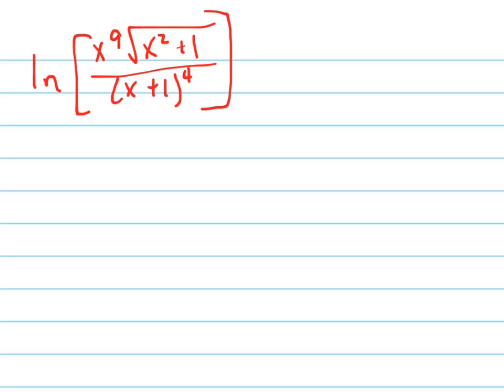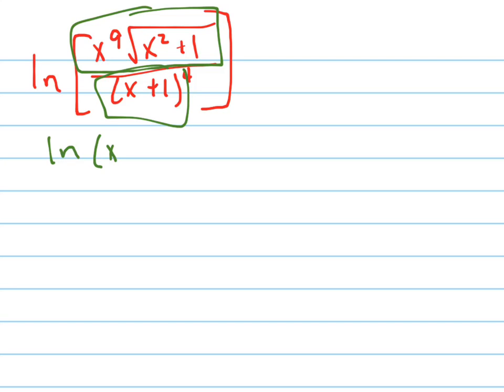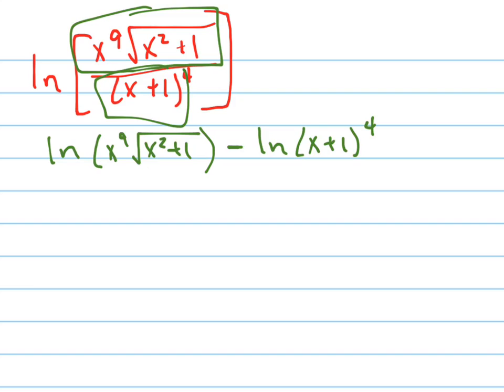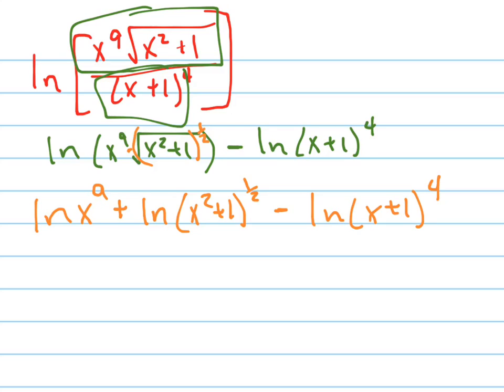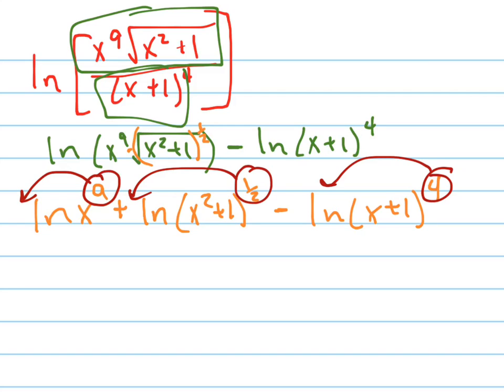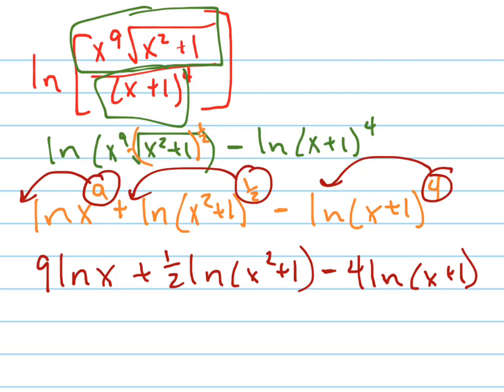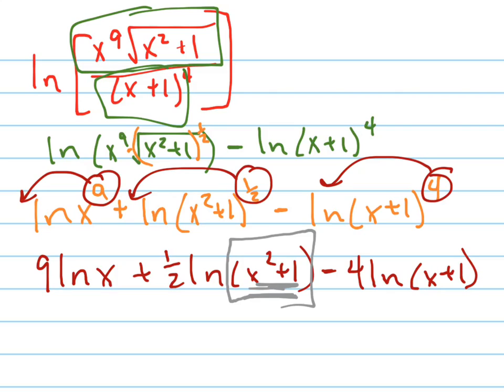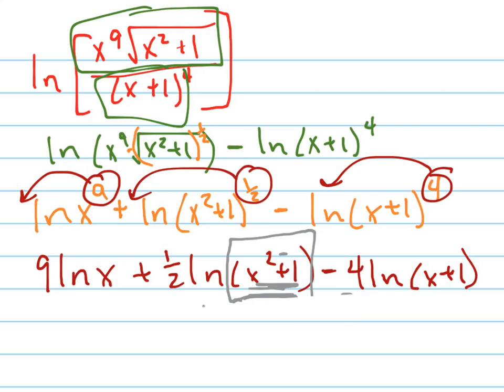Expand ln[(x^9sqrt(x^2+1)/(x+1)^4]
Expand a logarithmic expression using common properties of logs.